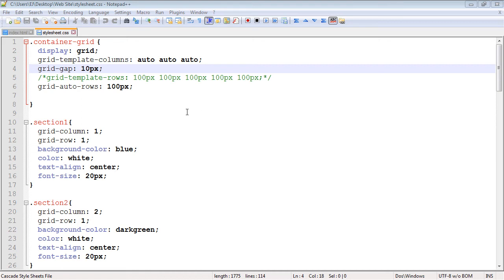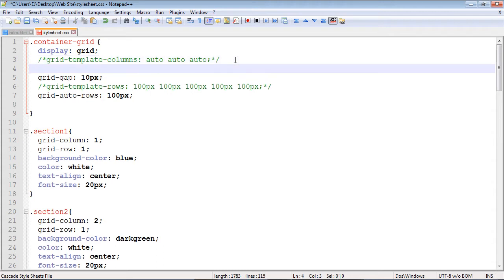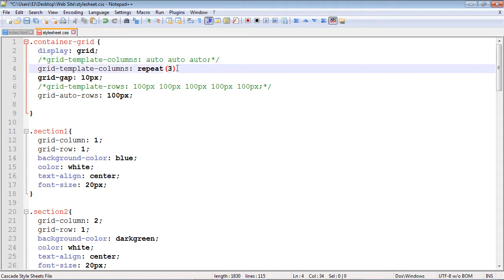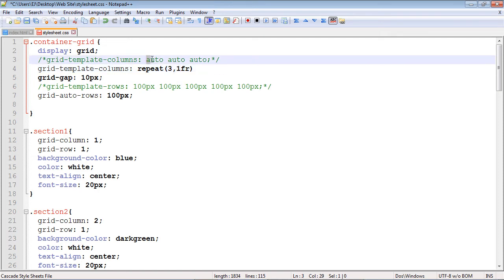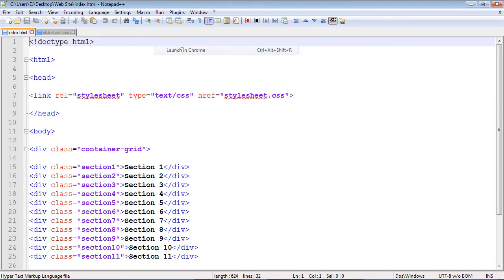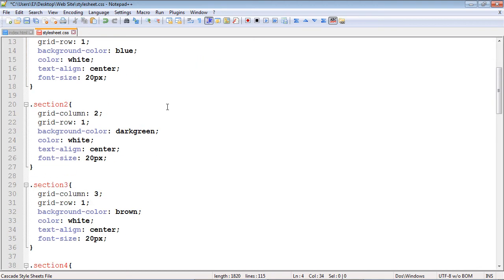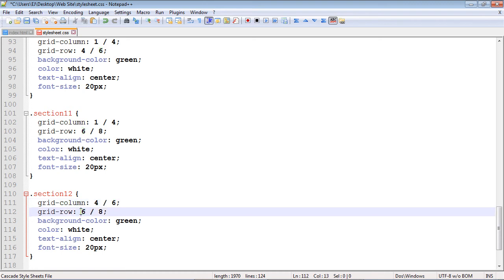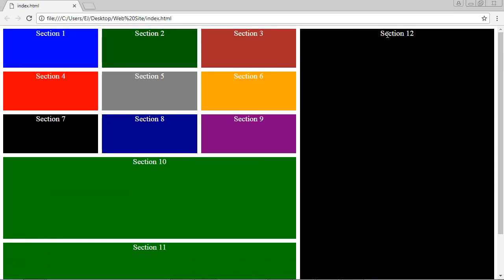CSS Grid Tutorial - 6 - Column shortcut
In this video we will learn an easier way to add columns.